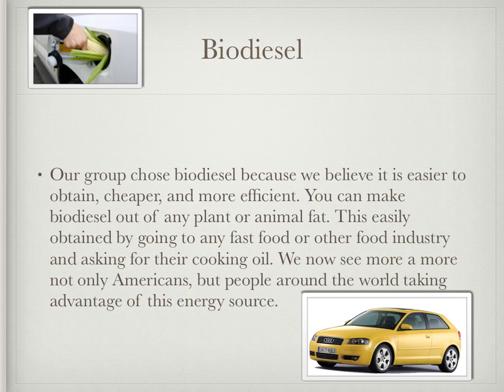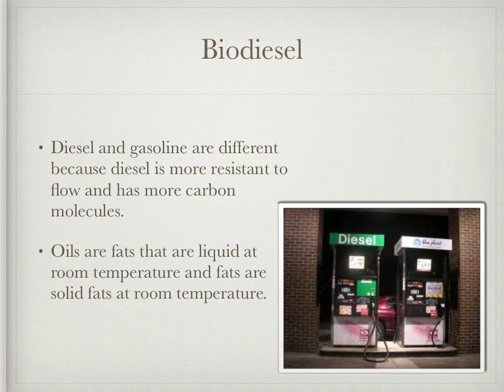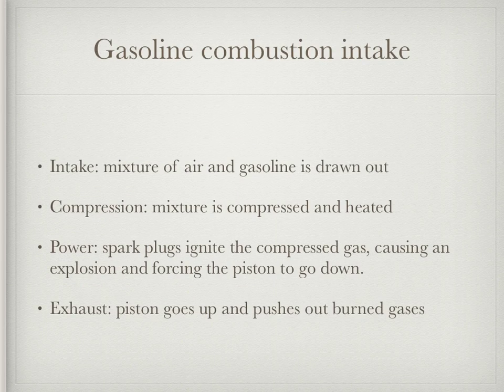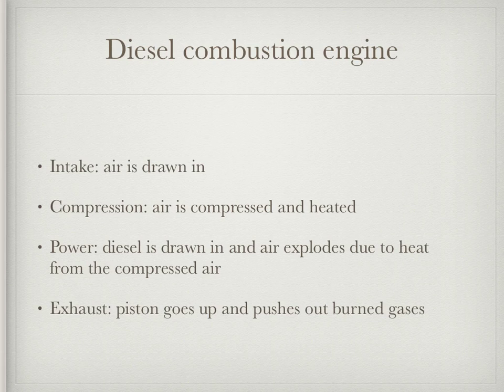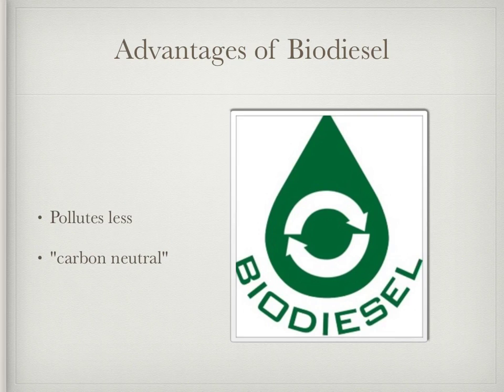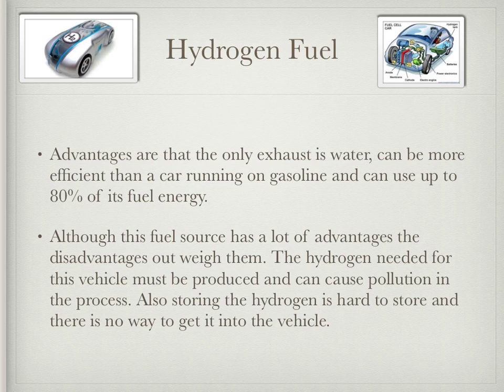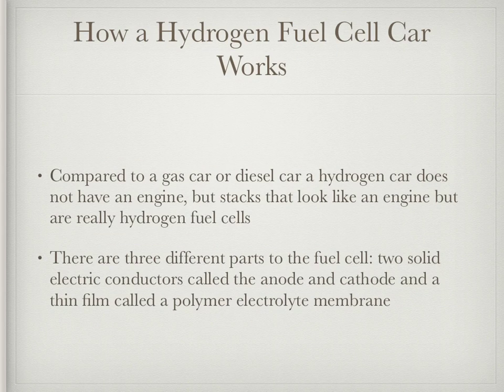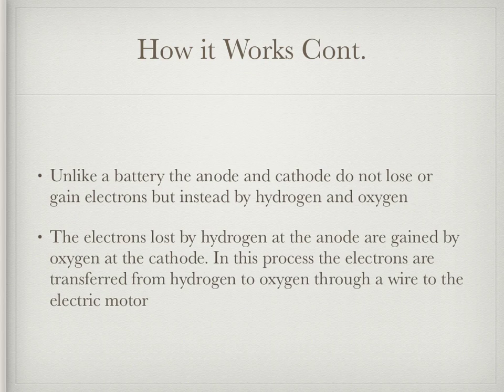Biodiesel ryan, kaylee, lindsay